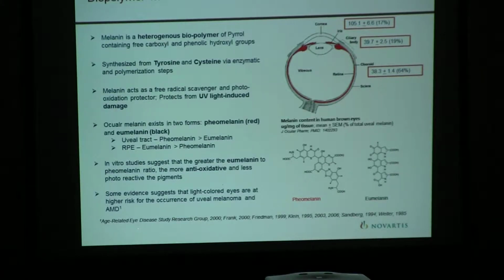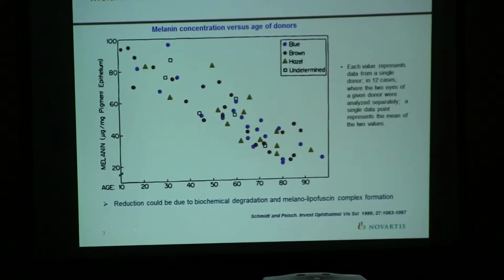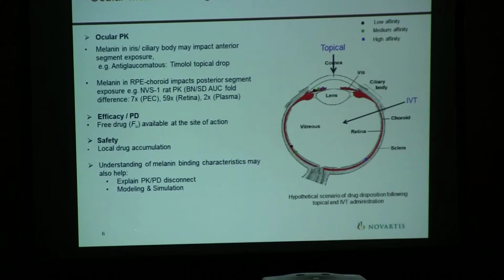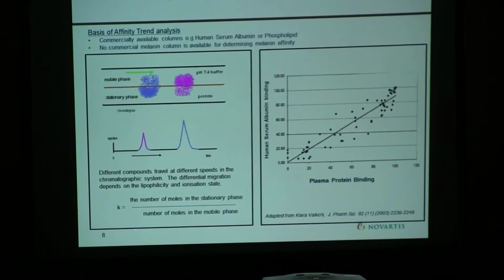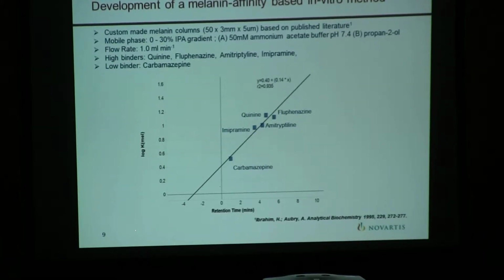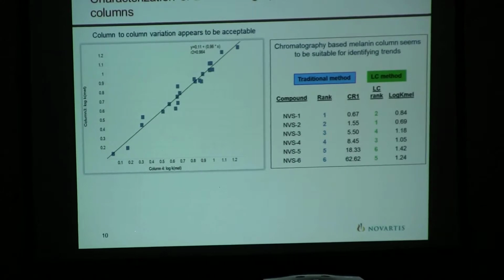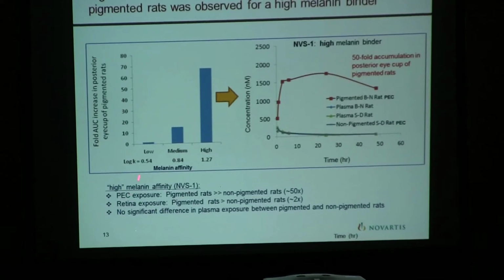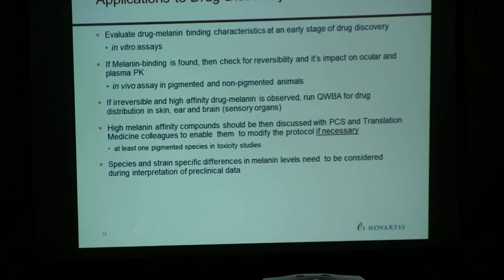Viral Kansara|Novartis Institutes for Biomedical Research| Ophthamology 2014 | OMICS International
Title:Ocular melanin modulates pharmacokinetics and drug disposition of therapeutic agents

Abstract

Melanin is a heterogeneous biopolymer which is present in the front and back of the eye. Due to its acidic and hydrophobic nature, many therapeutic agents bind to melanin-rich ocular tissues such as the iris-ciliary body, choroid and retinal pigment epithelium of the eye. We hypothesized that drugs with high affinity to melanin are linked to higher ocular exposure, with melanin postulated to be a potential depot for such compounds. To test this hypothesis, in vivo ocular and plasma pharmacokinetic (PK) studies of three compounds with high, medium and low melanin affinity were performed in pigmented and non-pigmented rats. Male Sprague-Dawley (non-pigmented) and Brown-Norway (pigmented) rats were used to determine ocular and plasma PK of selected compounds. The PK parameters were determined using Watson LIMS (Non-compartmental analysis). Using a high-throughput chromatography based in vitro assay, we screened 306 compounds of diverse chemical structures for their in vitro melanin affinity (67 – low-; 168 – medium-; 71 – high- affinity). In our in vivo studies, a significant increase in ocular exposures of high affinity (AUCPEC: 73µM*h vs. 2µM*h; AUCretina: 8 µM*h vs. 3µM*h) and medium affinity (AUCPEC: 9µM*h vs. 0.6µM*h; AUCretina: 6µM*h vs. 2.6µM*h) compounds were observed in pigmented rats compared with non-pigmented rats. The increased ocular exposure (in vivo) correlated with increased retention time on the chromatography (in vitro) method. This vitro assay was shown to be predictive of in vivo melanin dependent ocular compound deposition. This approach provided excellent in-vitro-in-vivo correlations (IVIVC). In conclusion, this research suggests that ocular melanin affinity modulates ocular PK and drug retention in the eye, and may influence the pharmacological action of ocular targeted therapeutic agents.

Biography:
Viral Kansara is the Investigator at the Novartis Institutes for Biomedical Research. He leads Ocular Pharmacokinetics and Drug Delivery laboratory within Pharmacology group. His team focuses on discovery and development of novel targets and delivery systems to treat AMD, diabetic retinopathy and glaucoma. Viral earned his Ph.D. in the field of Pharmaceutical Sciences from AshimMitra’s Laboratory at the University of Missouri-Kansas City. He has authored 2 book chapters and numerous research articles in reputed journals and has been serving as a reviewer for PharmRes, IOVS, AAPS PharmSciTech, and JOPT.